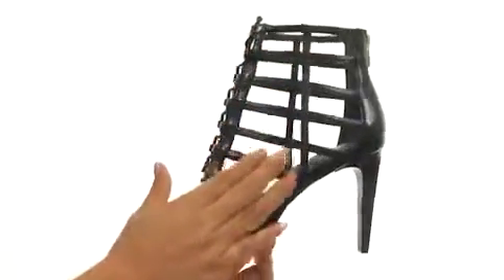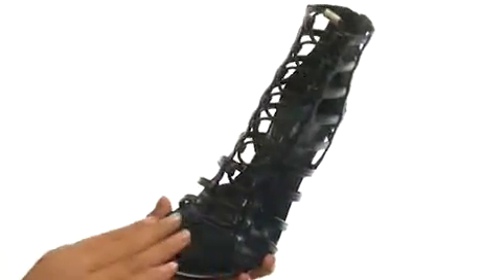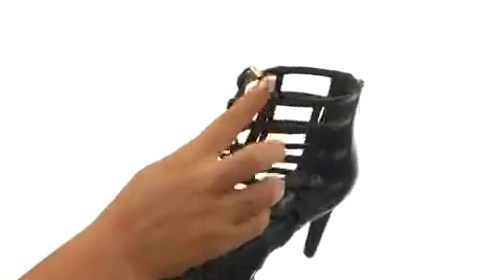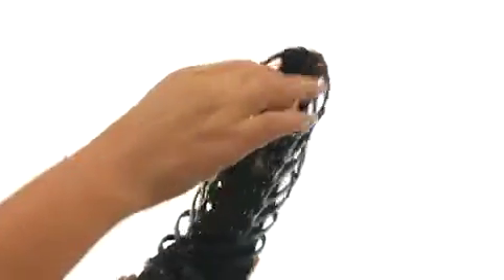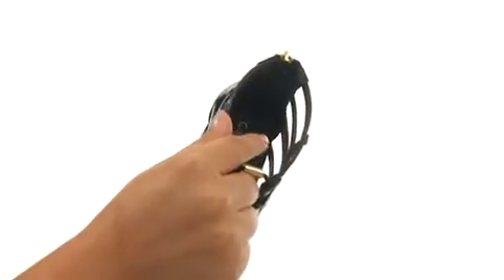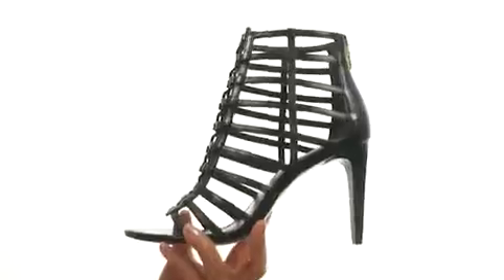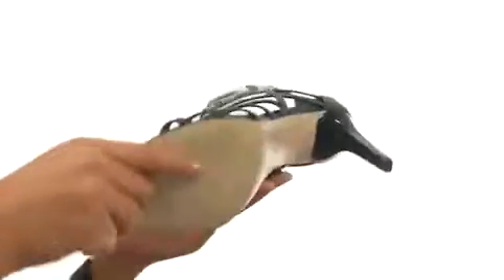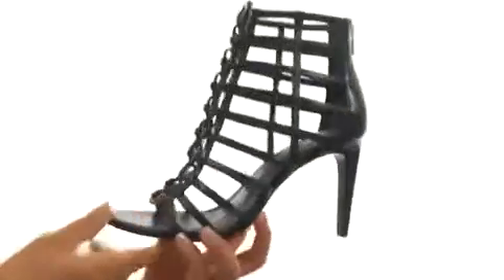Calvin Klein Nira Black Saffiano - Fashiondoxy.com Free Shipping BOTH Ways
Nira by Calvin Klein at Fashiondoxy.com - FREE Shipping. Read Calvin Klein Nira product reviews, or select the Calvin Klein Nira size, width, and color of the Calvin Klein Nira of your choice.